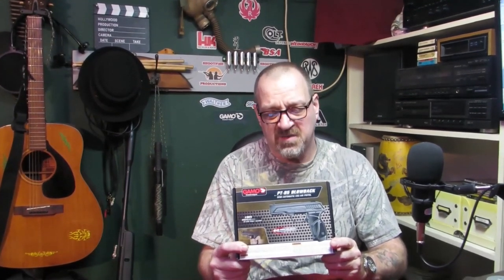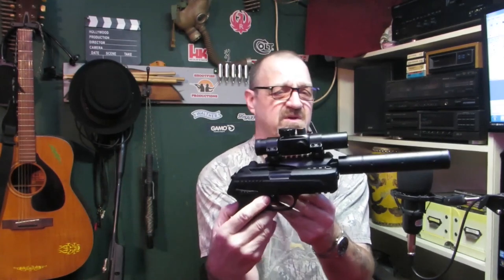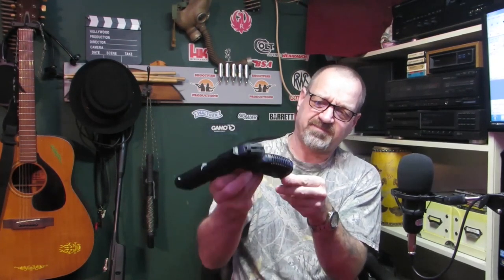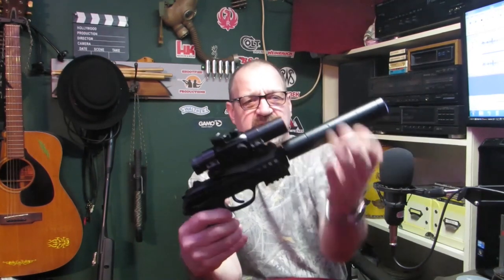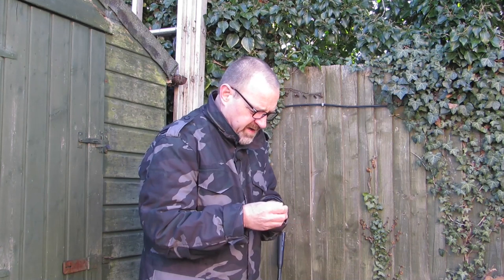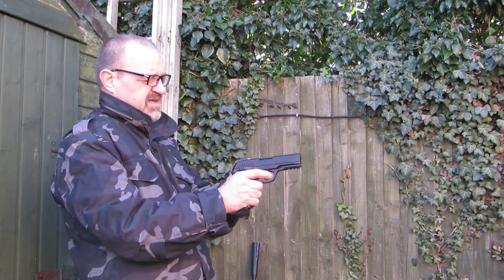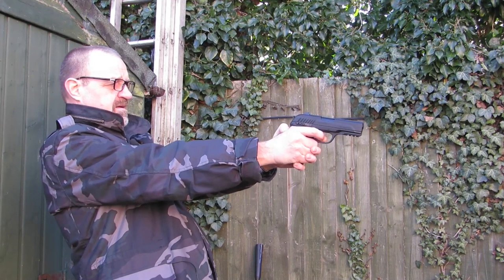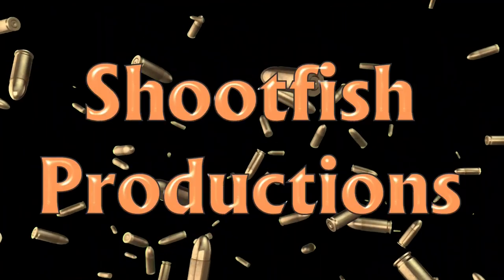Gamo PT85 Quick Look And Shoot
Quick look at a Gamo PT85 CO2 air pistol. We also give it a test shoot and change the gas cartridge.